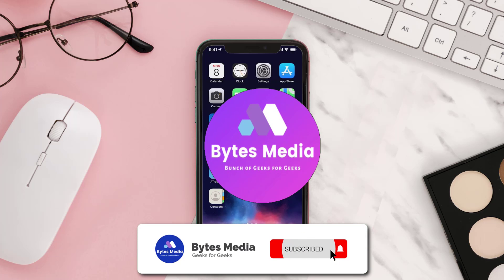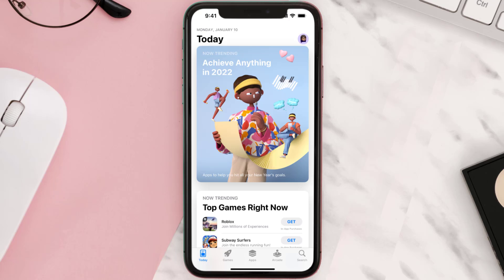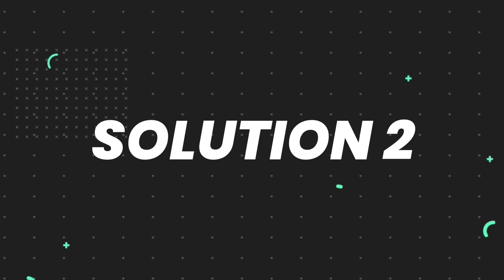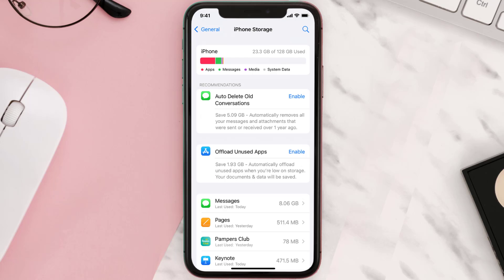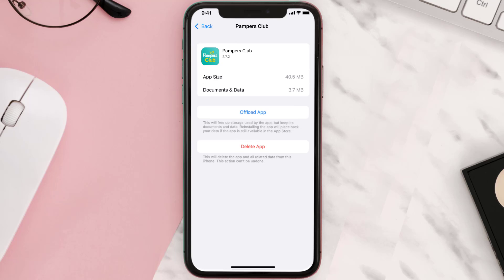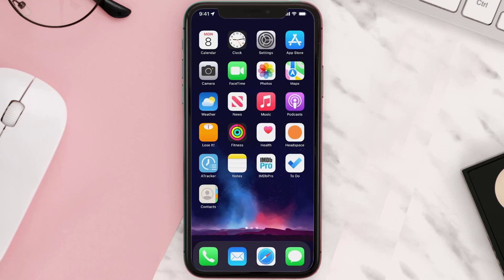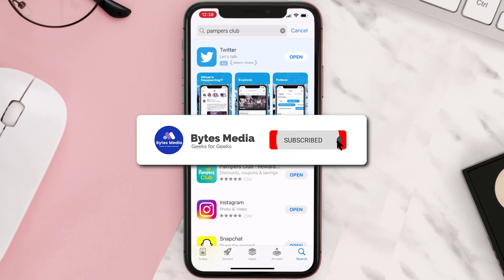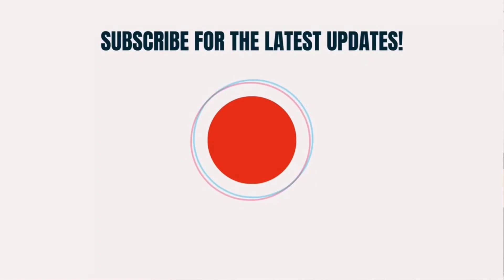Pampers Club App Not Working: How to Fix Pampers Club App Not Working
In this video, I'll show you How to Fix Pampers Club App Not Working. This is the easiest and fastest way to Fix Pampers Club App Not Working. Make sure you watch until the end of this video to find out How to Fix Pampers Club App Not Working on Android and iPhone. These methods work on Android as well as iOS 11, iOS 12, iOS 13 and iOS 15. Hope you enjoy!

More About "Is Pampers Club - Rewards & Deals not working / having issues for you?"👇

Video Parts:
00:00 Intro: How to Fix Pampers Club App Not Working
00:07 1.Solution: Update Pampers Club App
00:26 2.Solution: Clear Pampers Club App cache files
00:55 3.Solution: Delete and Reinstall Pampers Club App
01:17 Outro: Ending

Topics Covered:
Bytes Media
how to
how to fix
Pampers Club App Not Working
How to Fix Pampers Club App Not Working
pampers club app not working 2022
what happened to pampers rewards
pampers club customer service
pampers club login
is pampers club worth it
pampers club rewards
how does pampers club work
free pampers club codes
Pampers diapers
pampers club catalog
pampers club app not working 2020
how to use pampers club app
pampers club code
ios
android
app
app not loading